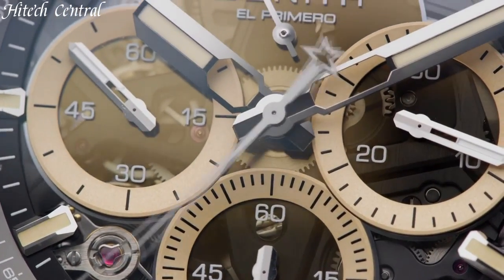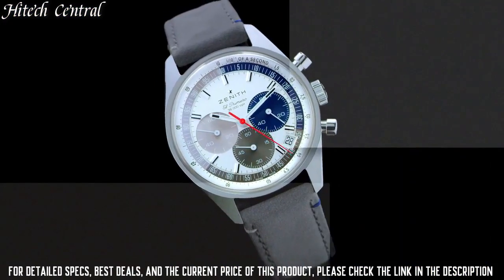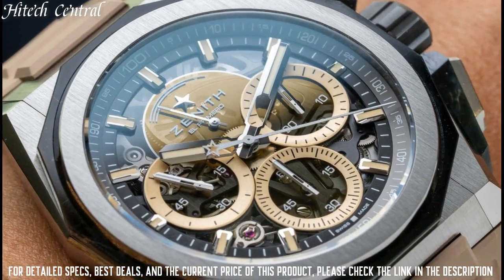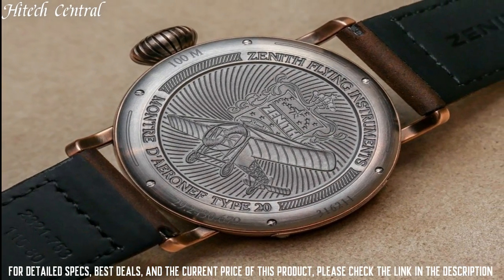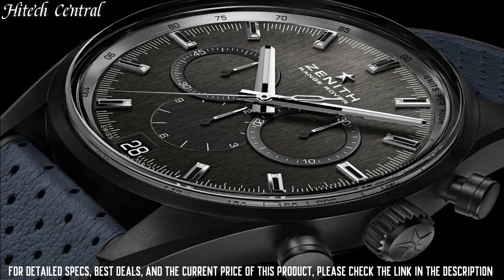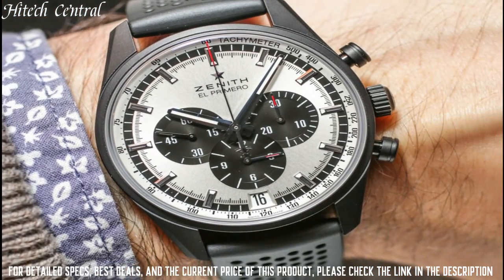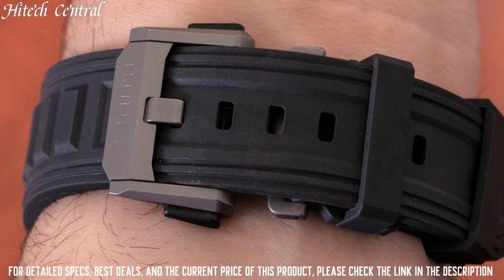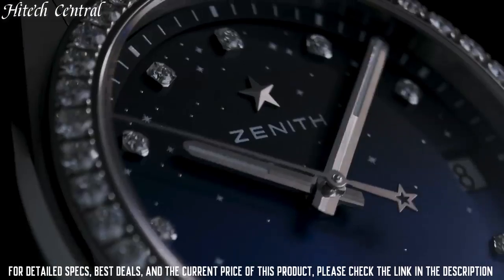Top 9 Best Zenith Watches To Buy in 2023!